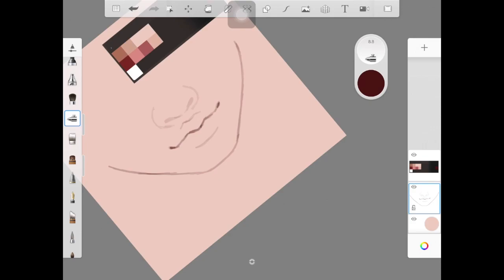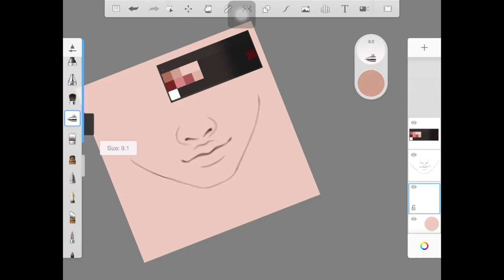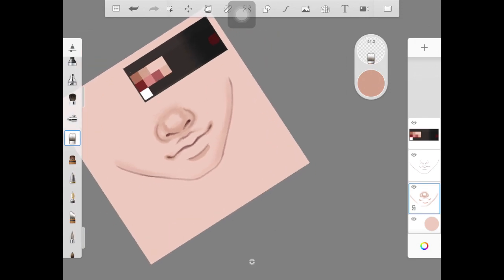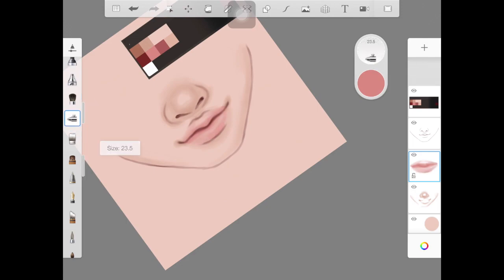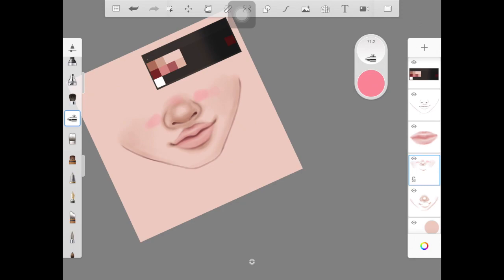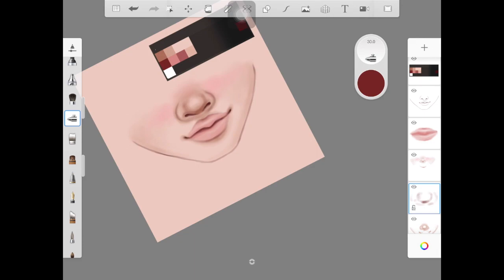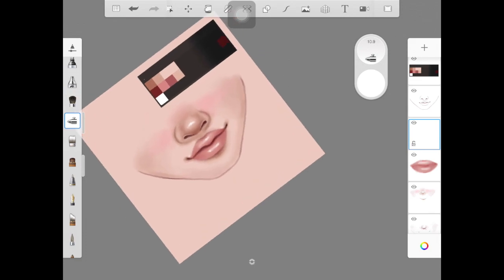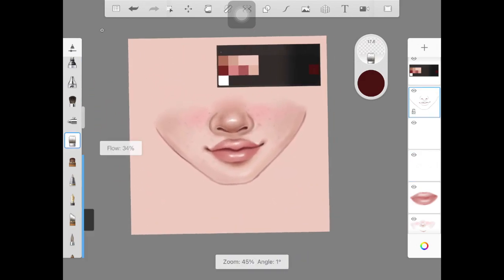How To Shade Skin In Autodesk Sketchbook | Sketchbook Tutorial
Hi guys,
In this tutorial, I show you guys how to shade skin in Autodesk Sketchbook. I really hope you guys found this video helpful.